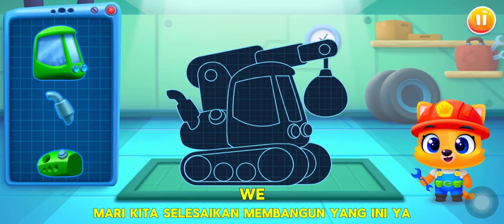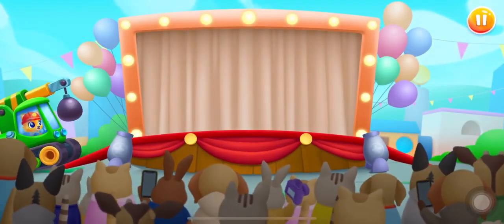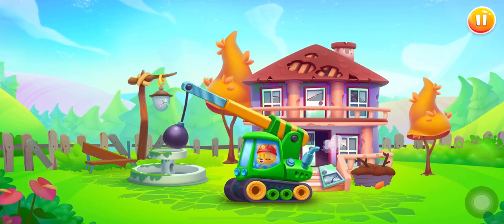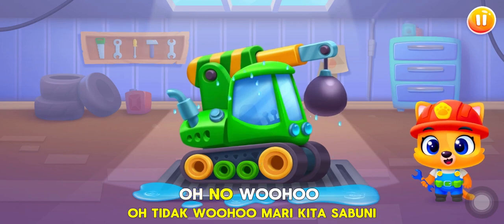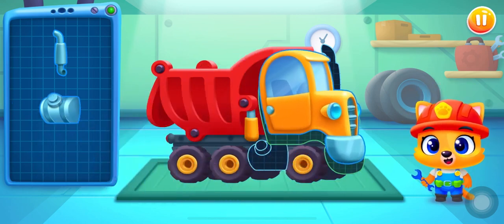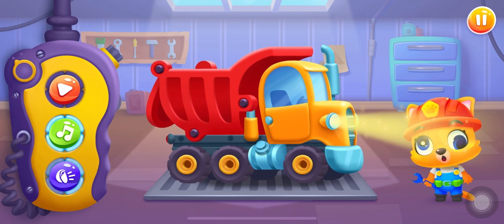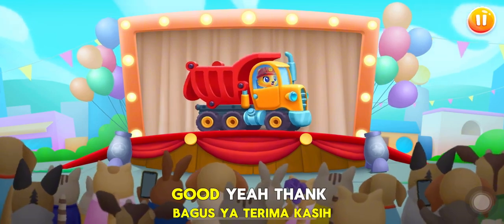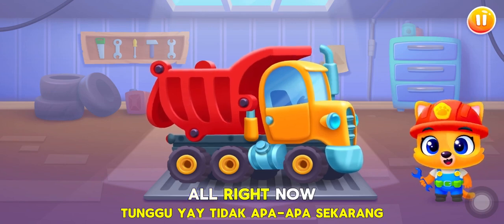SINGA ITU ADALAH TUAN KONTRAKTOR ANIMASI ANAK EDUKASI KREATIF